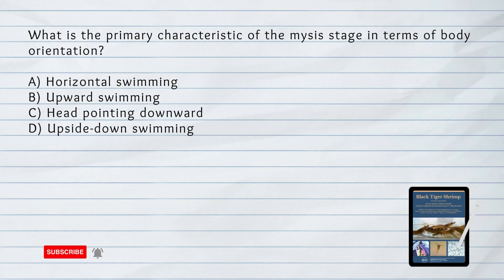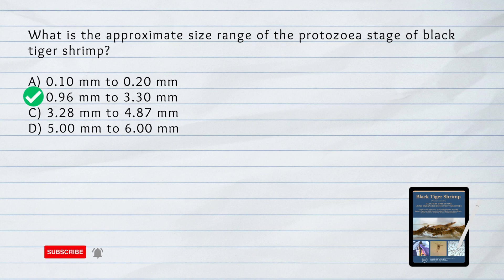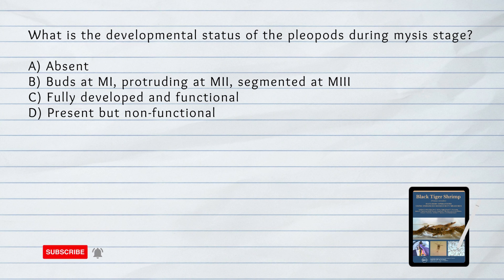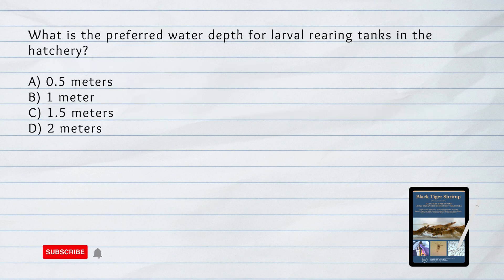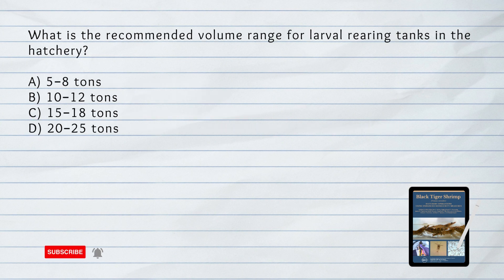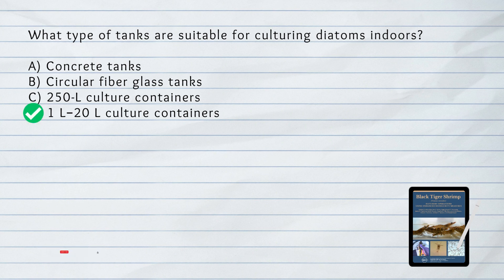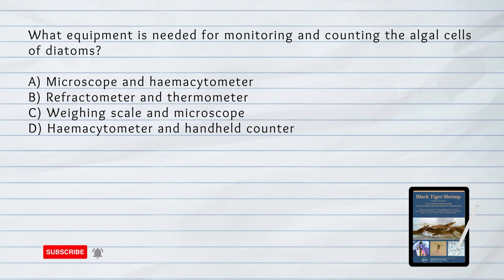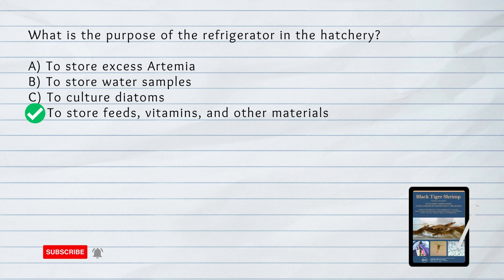P. MONODON CULTURE Episode 3 | Fisheries Board Exam Reviewer 2023